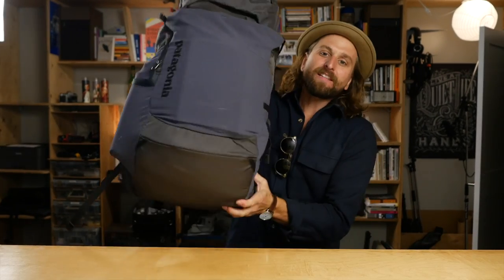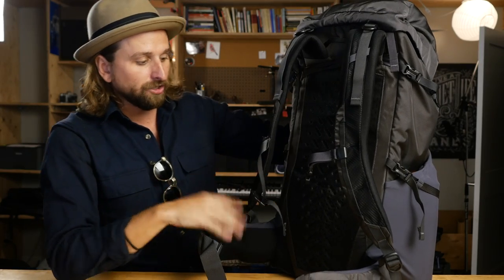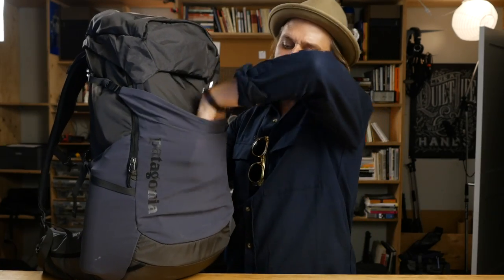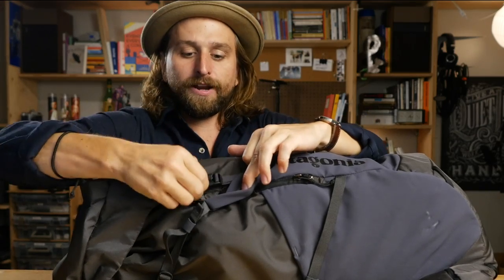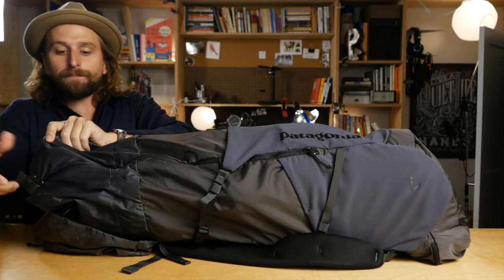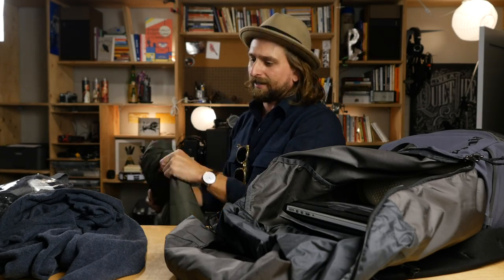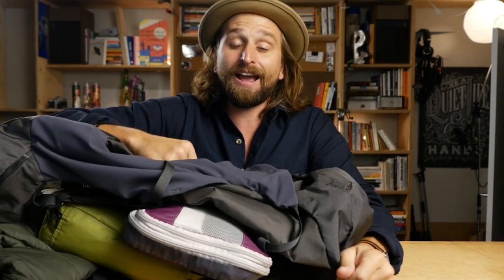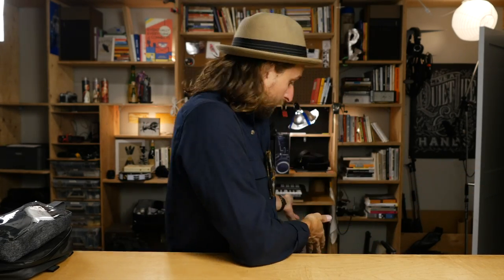BEST HIKING BACKPACK?? Patagonia 9 Trails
OTHER PRODUCTS MENTIONED:

6:10 Bluetooth Headphone Massive Comparison

9:33 Boundary Supply Tech Pouch

9:50 Tortuga Setout Packable Backpack

10:44 Black Diamond Jacket

11:09 Tom bihn packing cubes

13:21 Tortuga Setout Travel Backpack

13:58 Heimplanet Monolith 40L

14:44 Aer Travel Pack

For extra-long days or minimalist overnight missions. Built to fit comfortably and close to body on long approaches.

Built for long days in the backcountry or minimalist overnighters, this Nine Trails Pack has space for a hydration reservoir plus everything else you need in variable weather and changing terrain. With a classic top-loading design, you can pack and unpack your gear in a flash, and the adjustable lid allows for overstuffing. A pocket in the lid provides quick access to your smaller, easily misplaced items like topo map, sunscreen and lip balm. The pack’s exterior has a large stretch pocket on the front and quick-stash pockets on the sides for securing extra gear you want to keep handy; hipbelt pockets keep your must-have’s close at hand. We built the back panel from mono-mesh to prevent moisture buildup and provide excellent airflow; it’s the most breathable back panel we’ve ever made. Designed with perforated foam, the padded shoulder harness and waistbelt keep your load comfortably centered and close to your back so your gear moves with you, not against you. Dual compression straps on each side of the pack allow you to manage the size of various loads. Made of lightweight yet highly durable 4.2-oz 210-denier CORDURA® 100% nylon ripstop with a 3.3-oz 200-denier 100% polyester lining. Both fabrics are treated with a polyurethane coating and a DWR (durable water repellent) finish.
Features
The perfect balance of lightweight yet superdurable CORDURA® nylon ripstop for years of abuse in the field
Classic top-loader with integrated lid makes loading gear simple
A large exterior stretch pocket and two quick-stash pockets secure extra items; hipbelt pockets keep small items handy
Side compression manages various loads
Superbreathable mono-mesh back panel provides excellent airflow and prevents moisture buildup
Padded shoulder harness with adjustable sternum strap and waistbelt for secure fit
Available in two sizes: S/M, L/XL
1357 g (2 lb. 15.9 oz.)
S/M: 22.5 x 10.5 x 8
L/XL: 24.5 x 10.5 x 8
36L (2197 cu. in.)